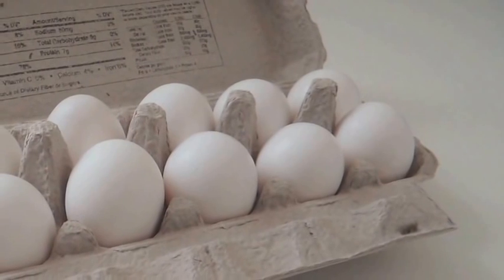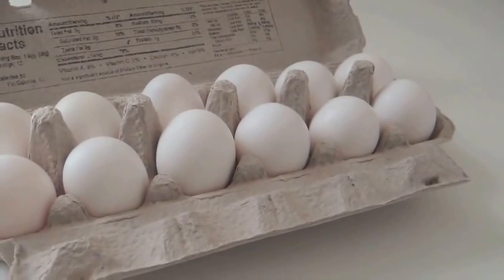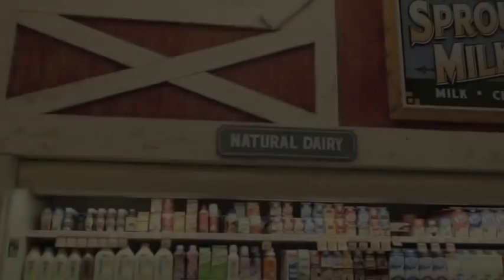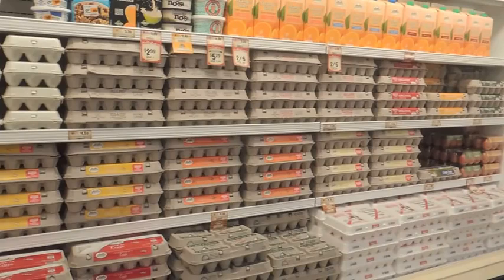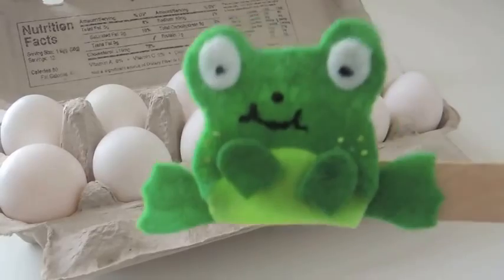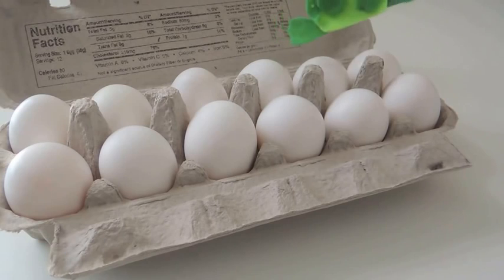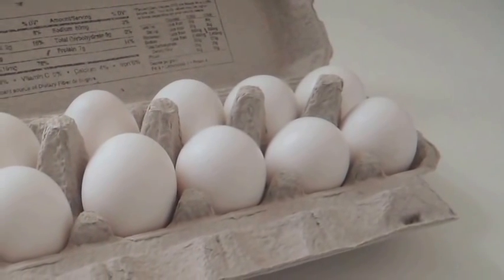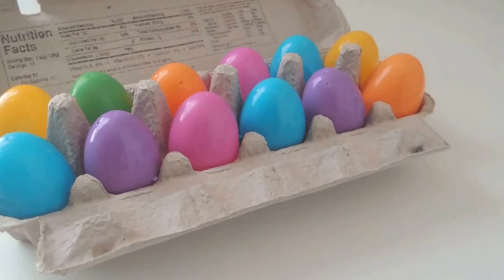Preschool Math How many in a dozen Education